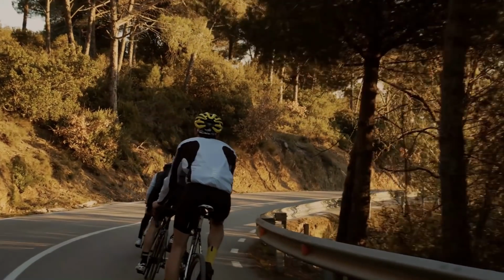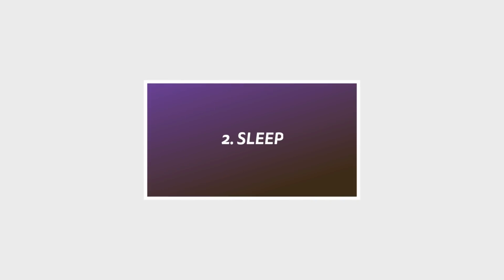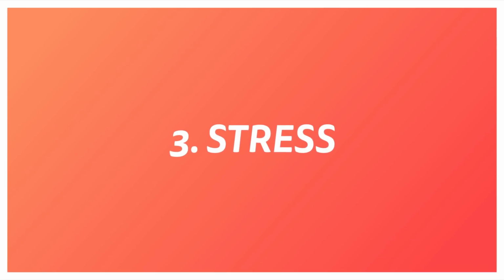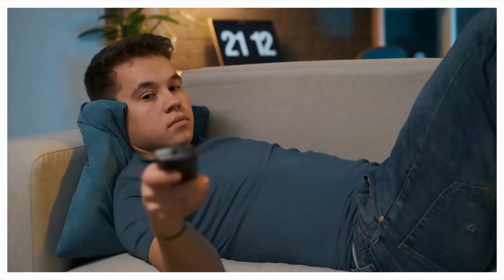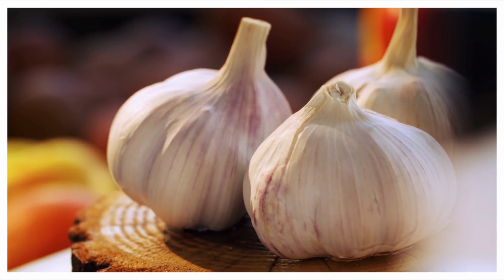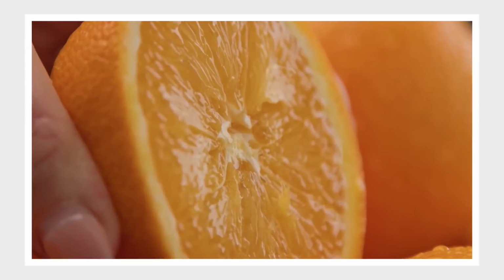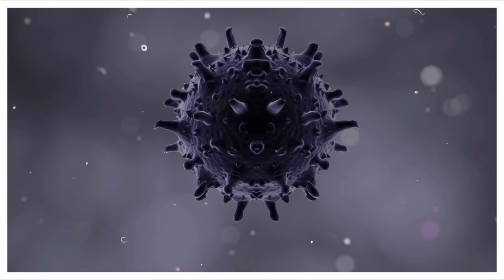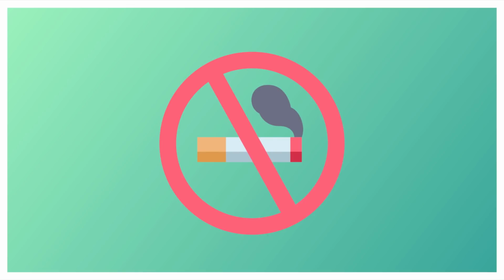9 TOP ways to BOOST IMMUNITY for Coronavirus, with Mic the Vegan.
If you read this far leave a penguin emoji in the comments 🐧🐧🐧🐧🐧🐧.